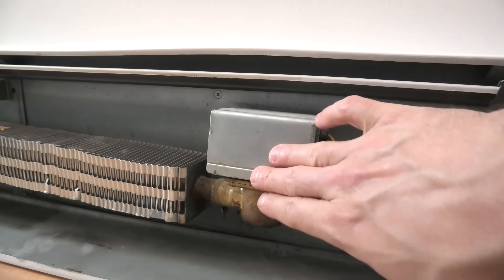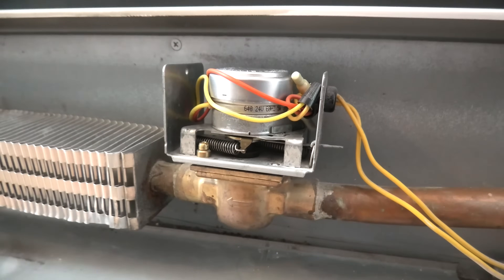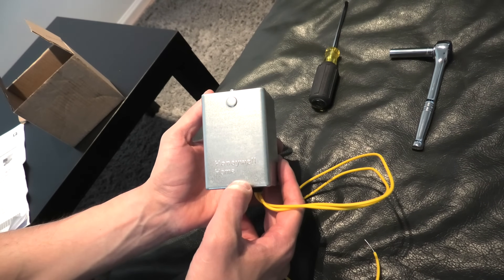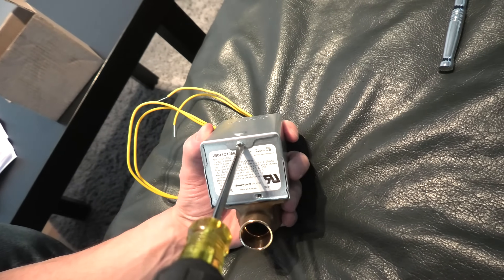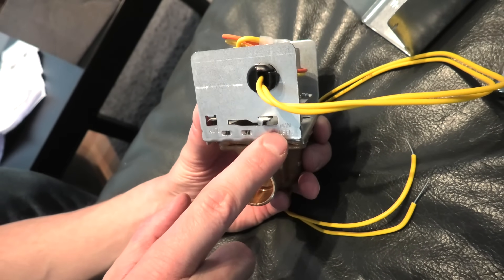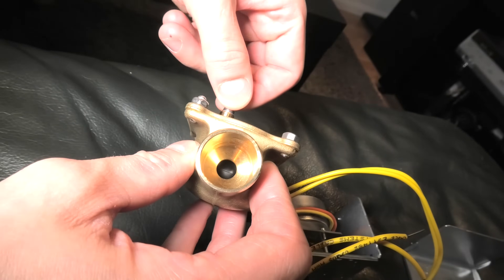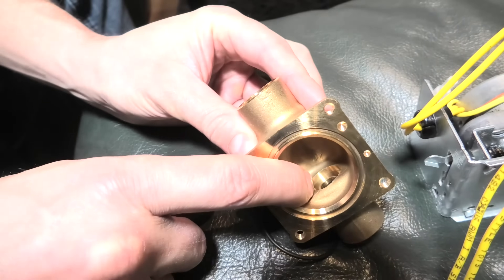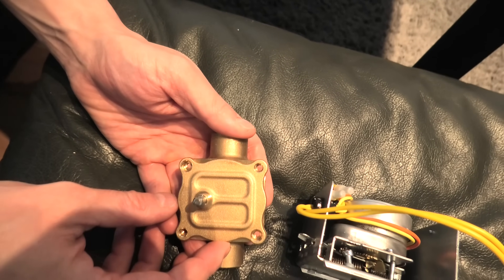How Does Honeywell Zone Valve Work? Explanation And New Zone Valve Disassembly.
Honeywell Zone Valve Explained! In this video, we will show how the normally closed Honeywell Zone Valve works. We will also disassemble the new zone valve and demonstrate the functionality of the zone valve power head and the ball valve.

PRODUCT LINKS:
1. Honeywell, Inc. 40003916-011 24V 60HZ REPL Actuator V8043C
2. Honeywell 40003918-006 Zone Valve Power Head Conversion Kit
3. Honeywell 802360JA/U Replacement Motor for V8043/44 Zone Valve, 24V

Camera Used To Record This Video: Panasonic HC-VX3 4K Camcorder